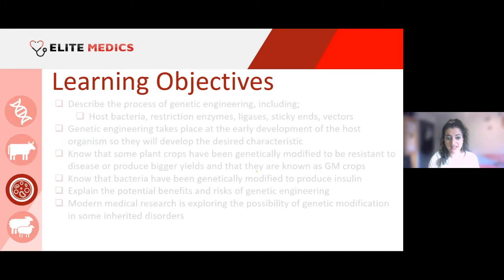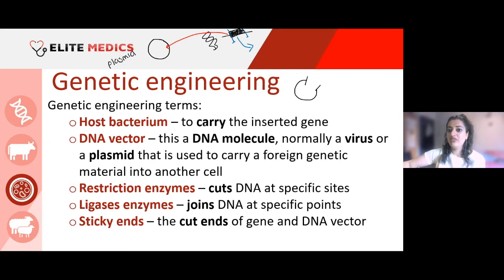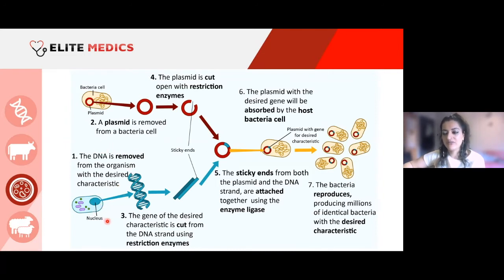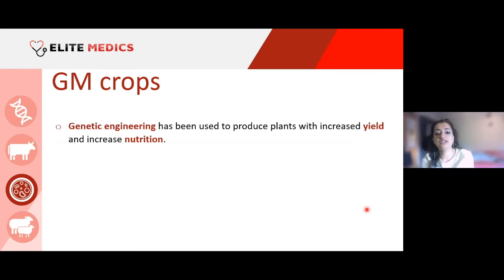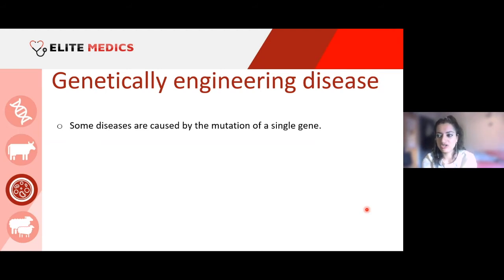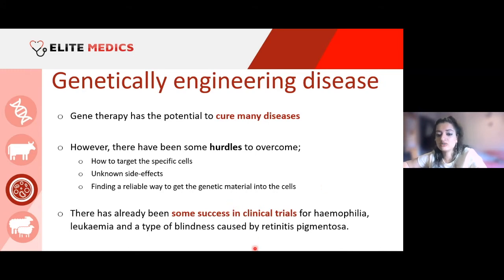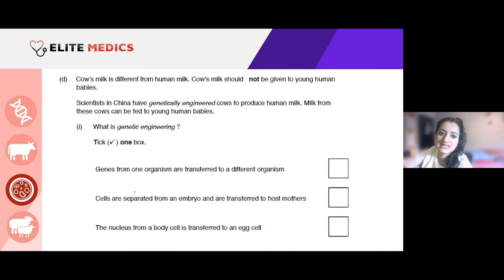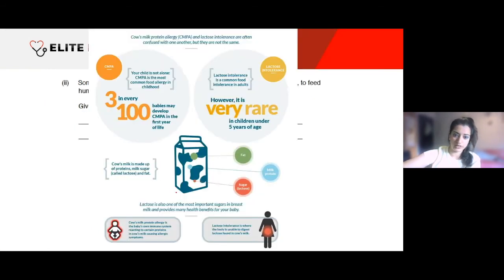GCSE Biology: Genetic Engineering Lecture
We are the UK’s only medic-run science academy delivering live online classes.

We hold monthly live teaching sessions for GCSE & A-Level students.

The focus of these online live sessions will be on both exam preparation as well as theoretical teaching.  All students will be sent a question pack consisting of past exam questions 2 weeks before the Live lessons begin. They will be expected to complete as many questions in the pack as they can.

During the online classes, the teachers will go through each question and explain exactly how to score the highest marks for each question. Emphasis will be placed on exam technique and applying the same for other similar questions. Once all of the questions have been done on a particular topic, the teacher will then reinforce their understanding by teaching them theory. Therefore, the aims of these live sessions, are to go through as many questions and answers, followed by receiving teaching on the broad themes covered.

 or give us a call to find out more: 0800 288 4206